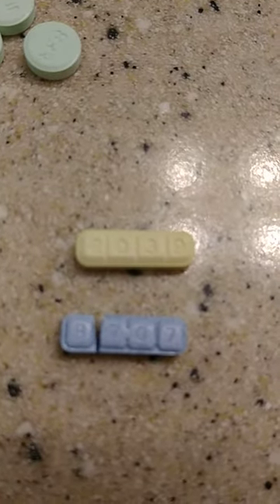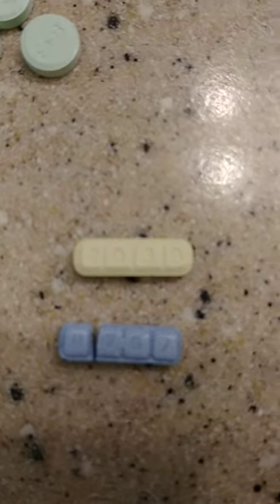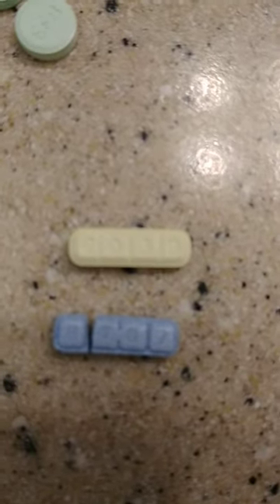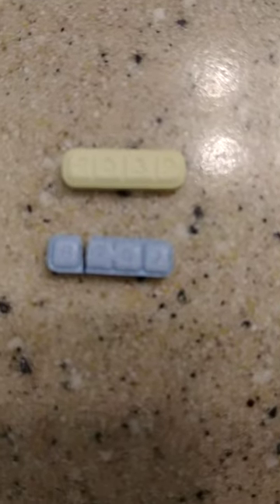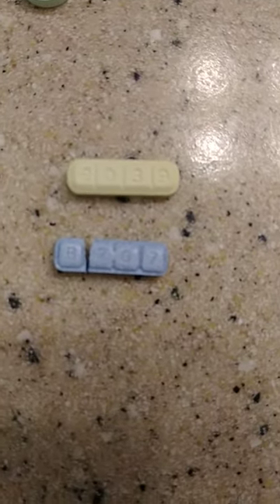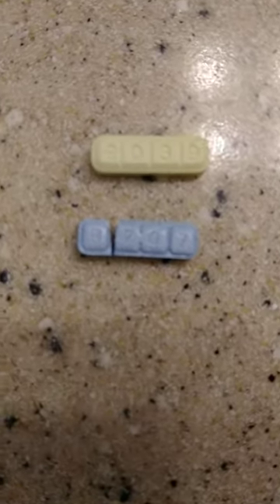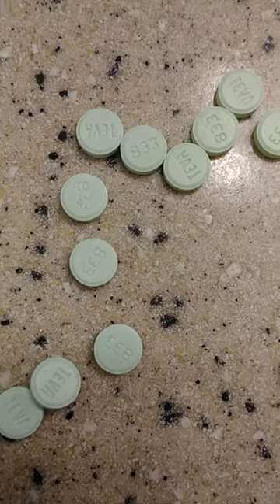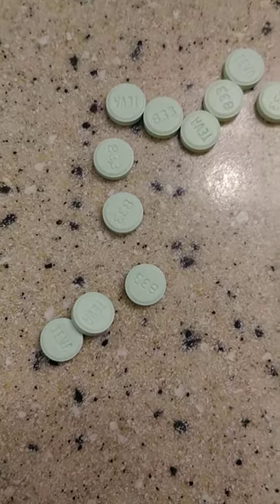Blue and yellow Xanax bars and the green k pins 1mg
Just shot a quick vid showing what bars i trust anymore. That being the blue B707 4 splits and the yellow r039's but with the funky somewhat cursive R. Look at the yellow 1's carefully they a spit in between each letter number. Just saying someone tried to get me with a off yellow st8 rectangle no splits. Also ain't got 1 on me but the white y21 white bars have been legit with me and I find them better to the blue or yellows. Any other white bar NO GO BULLSHIT. I showed y'all the bs I got with the g3722 🏄. They used to be my fav but anyhow. No More green monster's 👎 more white bars BUT Y21's and take a few seconds looking at your yellow ones most people been str8 theres always a punk bitch out there hustling bs. The clonazepam 1 mg was the 1mg green Teva 833. Also come blue round with a c1. Be careful out there y'all.

peep out more vids at B-MORE KID